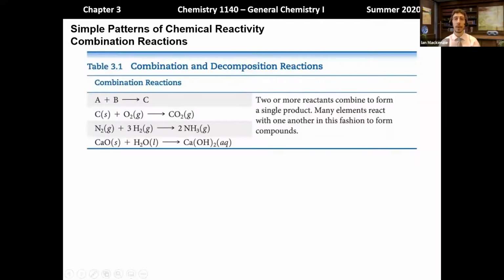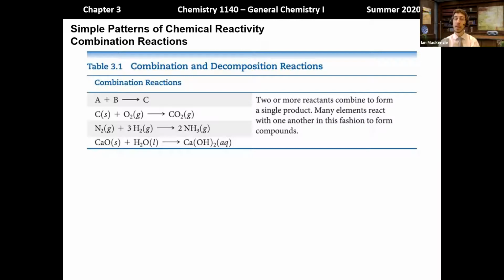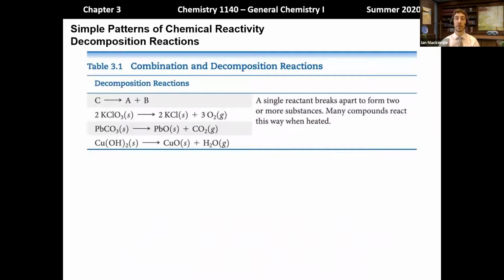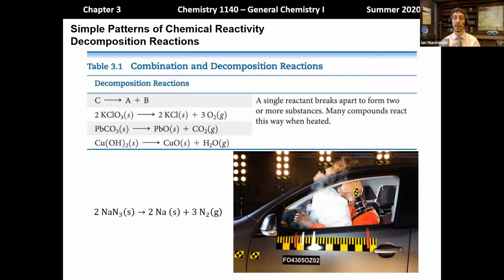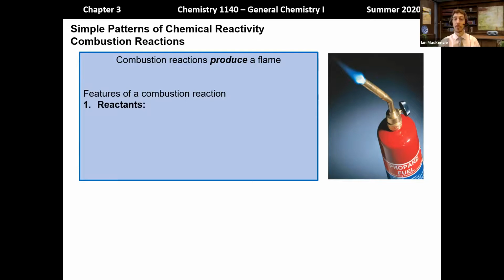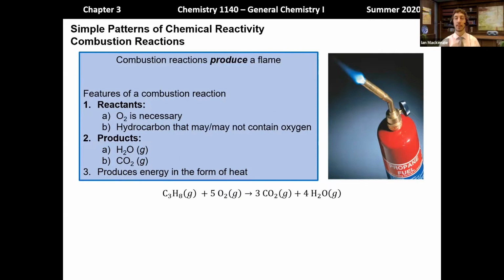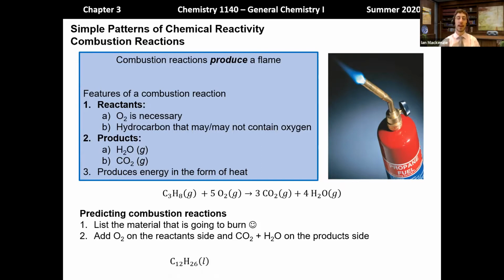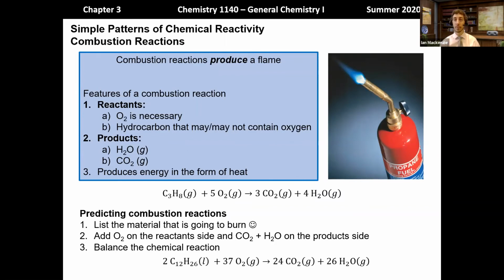CHEM 1140 Chapter 3 Patterns of Chemical Reactivity